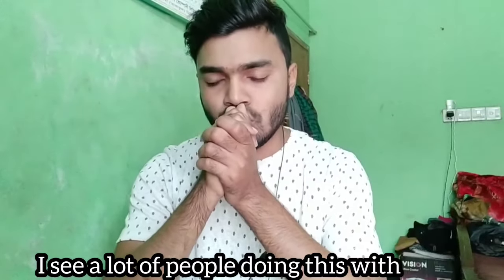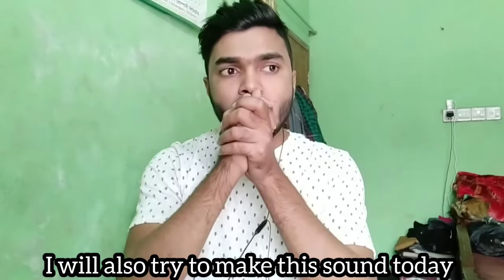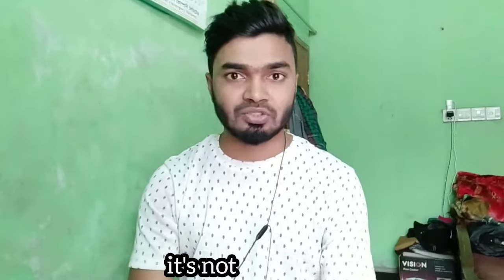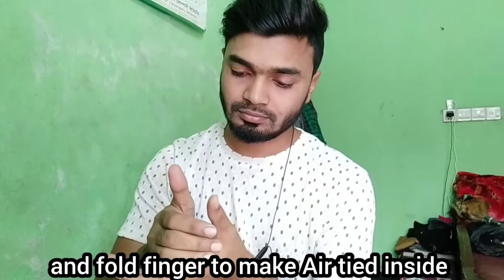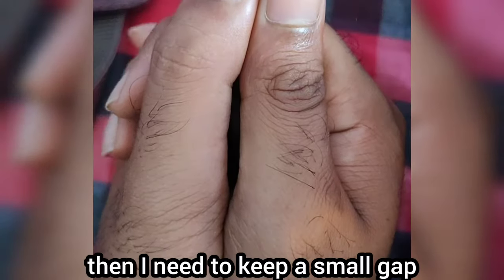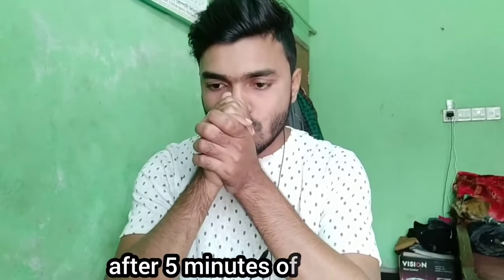Learning how to bird whistle with your hands easily | how to whistle loud with hands | Bird calling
This video is about how to bird whistle with your
hands easily

So enjoy the video and if you feel any confusion,
section.

how to whistle loud with pinkies
how to whistle with tongue and teeth